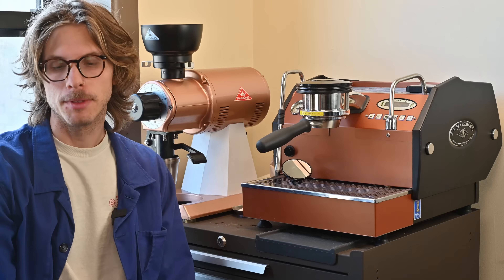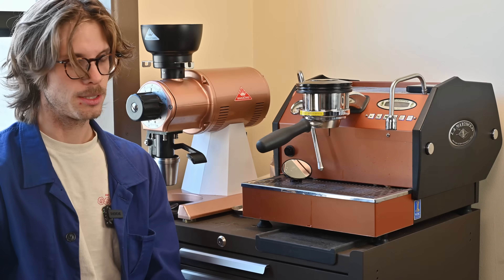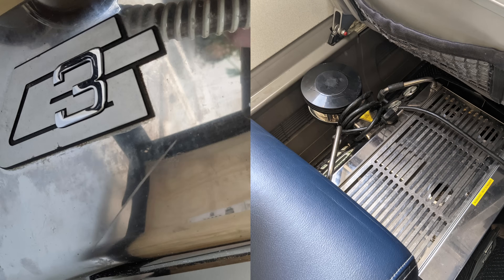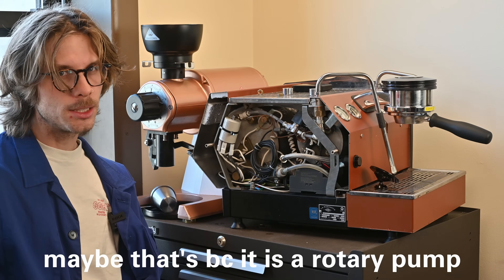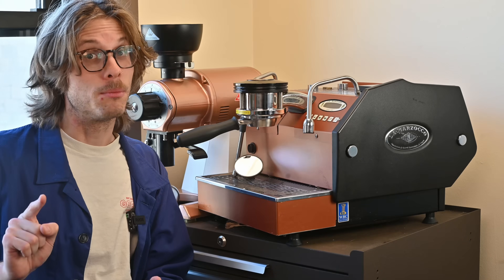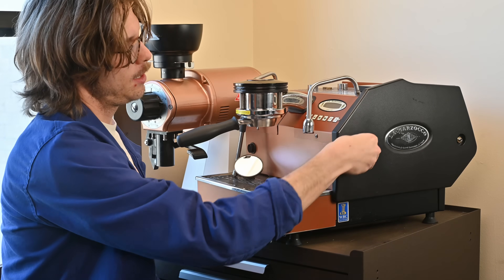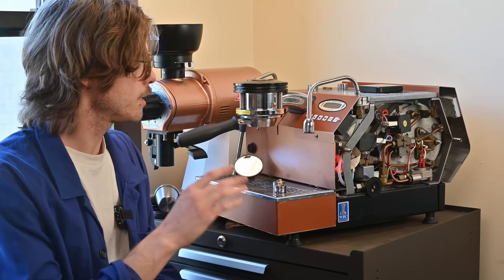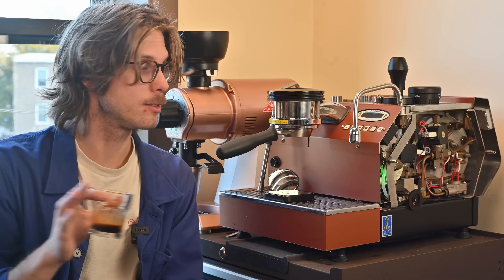An Engineer's La Marzocco Build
Here's a quick update on a few things I've been up to the last few years!

Also are you a La Marzocco Employee looking for an intern? I know a guy

Big thanks to:

Made Cascade
Acaia
Technico boys Jake and Josh